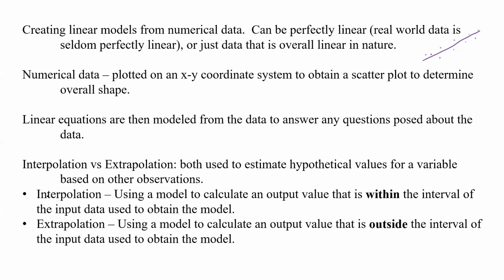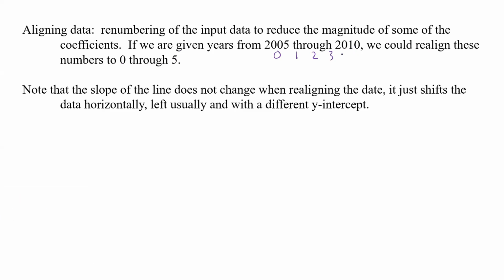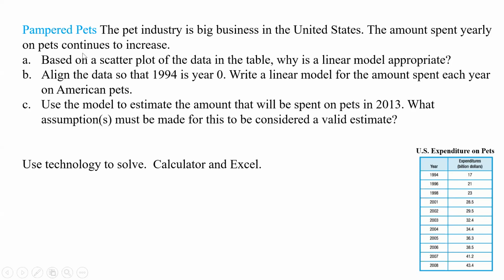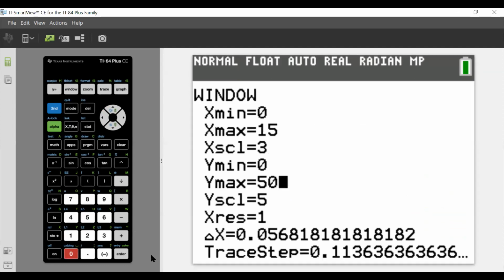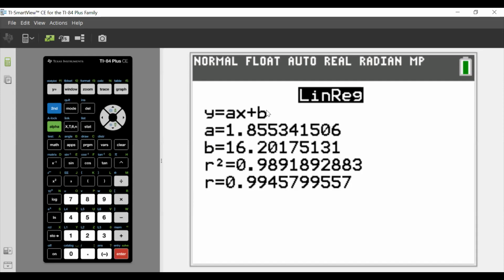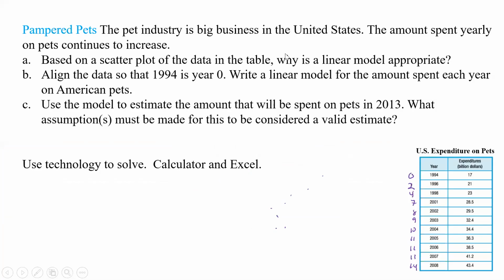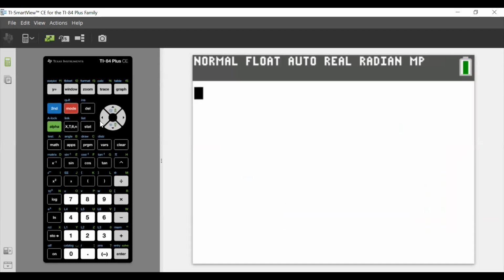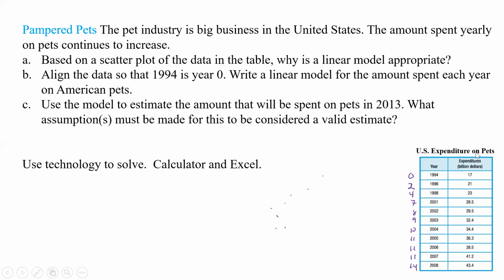1.4 Lecture Pt III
Lecture:  1.4  Linear Functions and Models Pt III